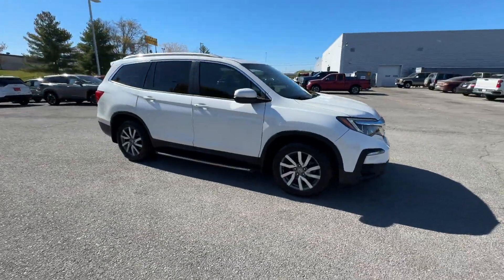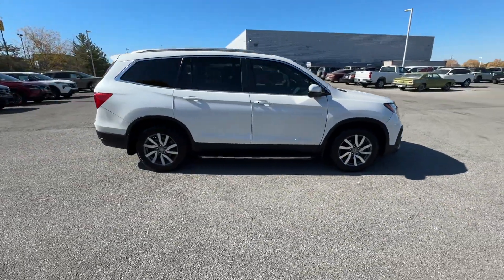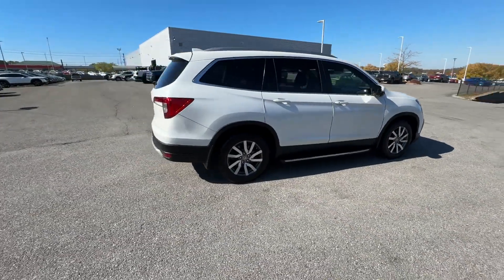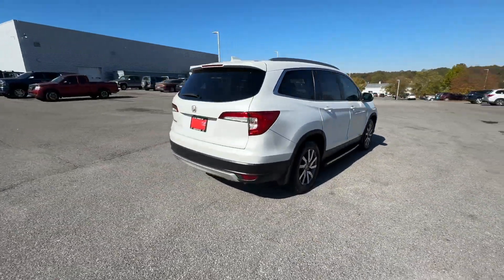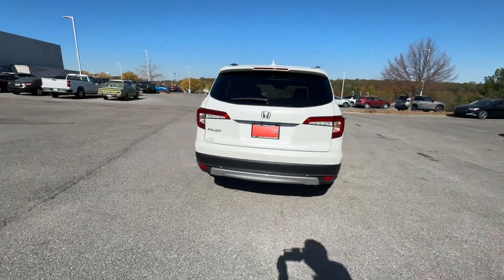2021 Honda Pilot EX-L Nashville, Clarksville, Murfreesboro, Cookeville, Dickson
Victory Nissan of Dickson is located at 2219 TN-46, Dickson, TN 37055 and can be reached by phone via . We are your top choice when it comes to New and Pre-Owned Nissan vehicles in Nashville, Clarksville, Murfreesboro, Cookeville, Dickson, Tennessee.

2021 Honda Pilot EX-L 5FNYF5H52MB018067 Video

With our large Pre-Owned Inventory, we have the car, truck or SUV you’re looking for!

All our Pre-Owned vehicles must go through a strict evaluation and meet our premium manufacturing standards to earn the Certified title. You can find even more information on our Certified Nissan Inventory

Want to take a look at our current Pre-Owned Inventory Specials? Find a great model to take home at a special price

Thank you for considering Victory Nissan of Dickson as your premier Tennessee Nissan dealer. We look forward to helping you with all your Pre-Owned car needs and hope to see you soon!